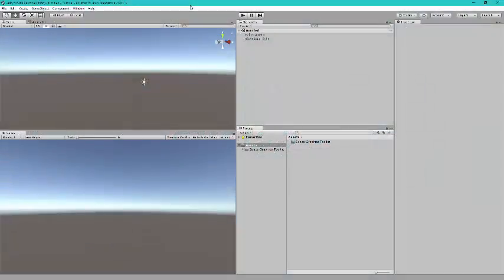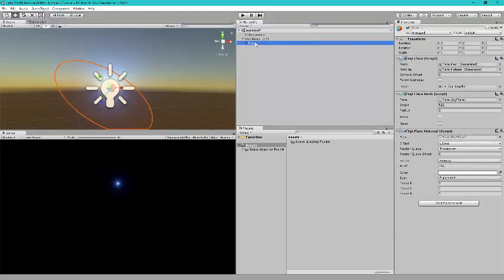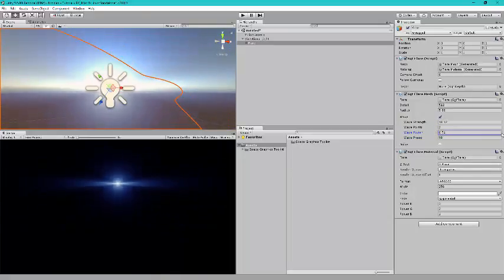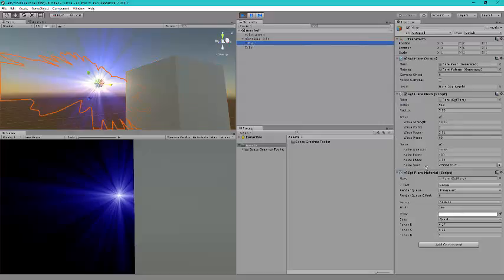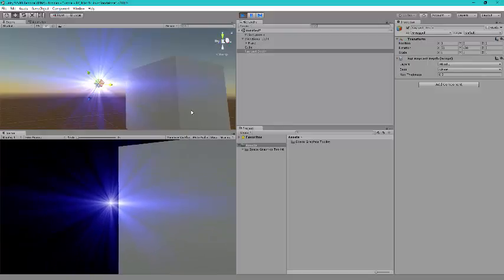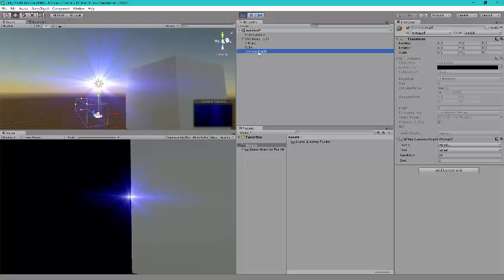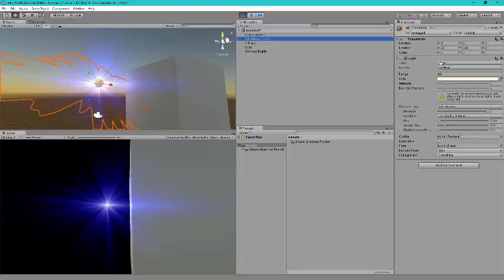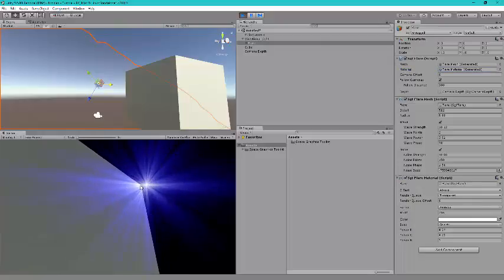Flare Tutorial - Unity 3D - Space Graphics Toolkit